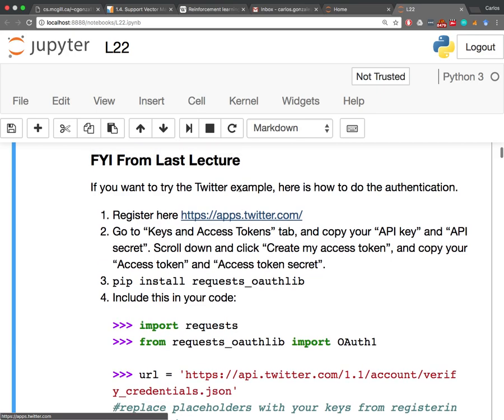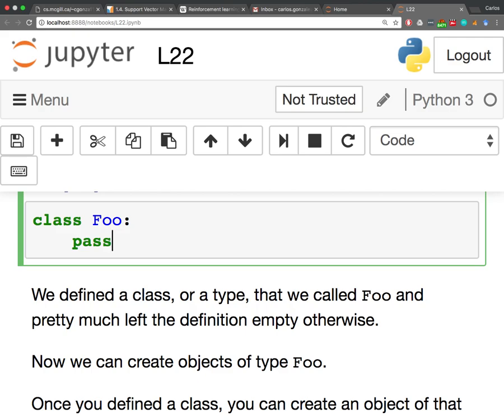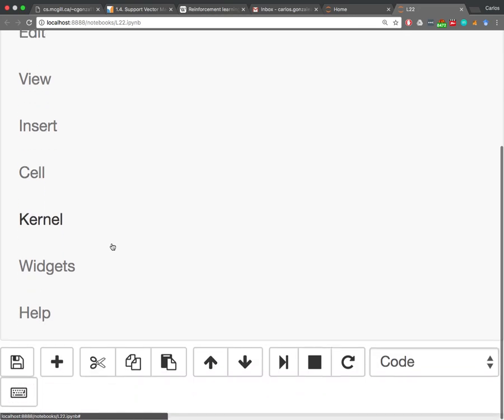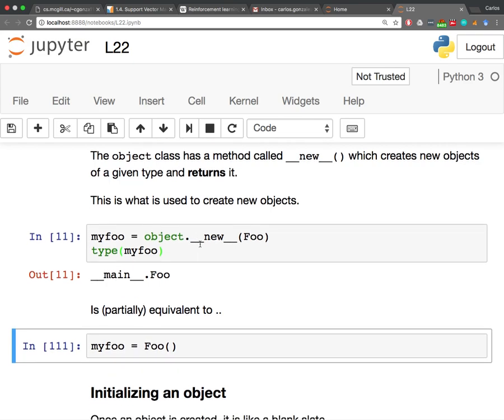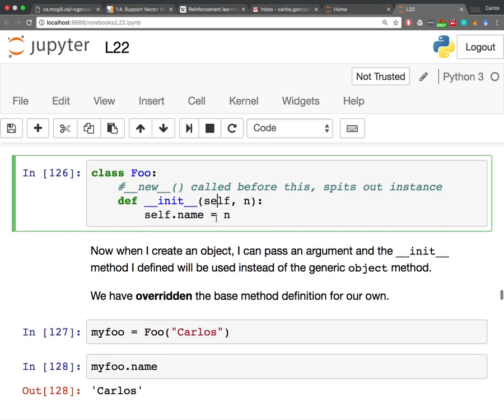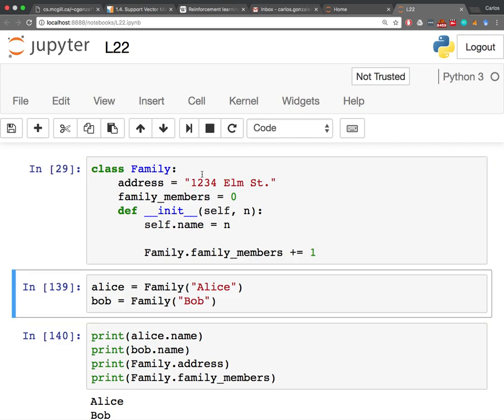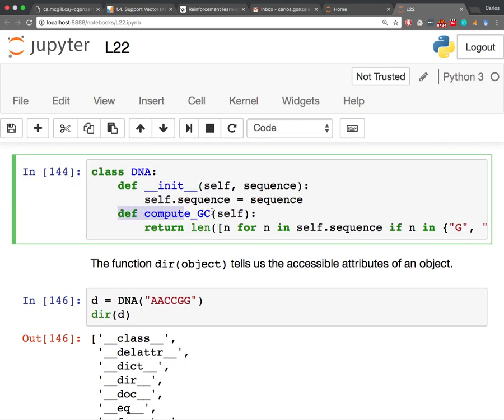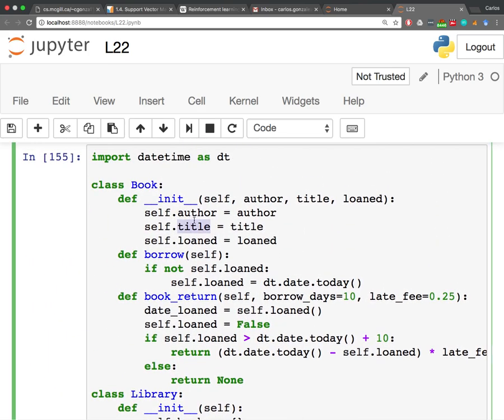Python Object Oriented Programming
Python Object Oriented basics with examples:
- Creating and initializing objects with __new__ and __init__
- Class and method attributes

Presented for the course COMP 364 at McGill University.